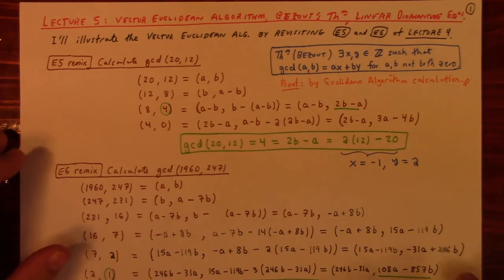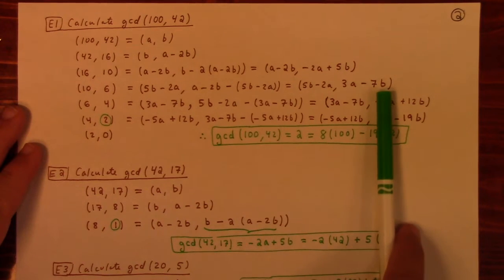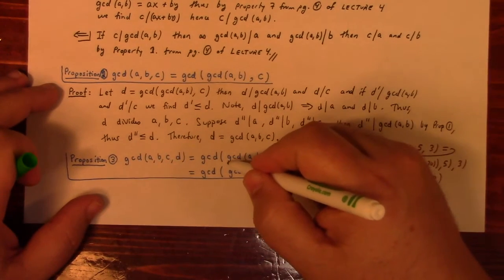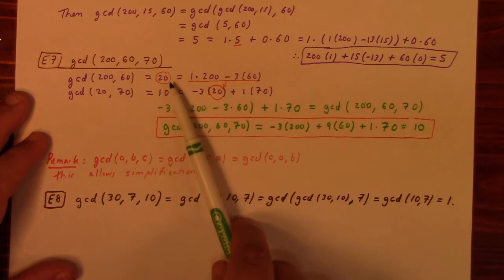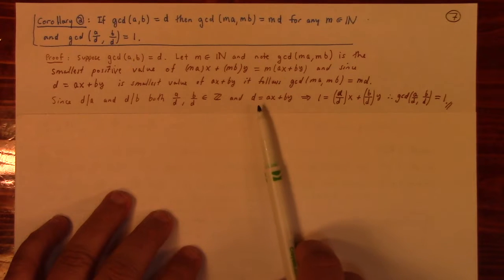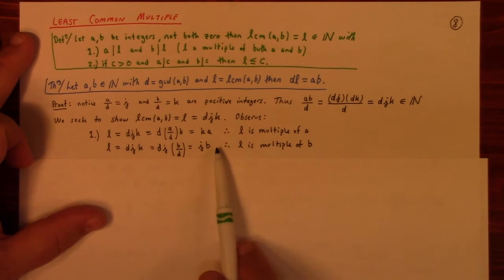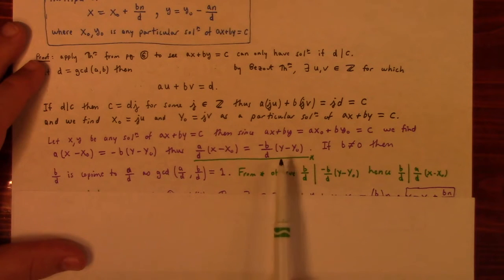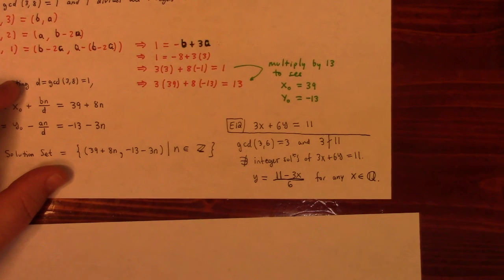Number Theory: Lecture 5: Vector Euclidean Algorithm, Bezout's Thm, gcd, lcm, Linear Diophantine Eq.